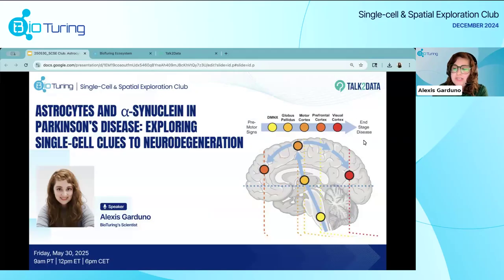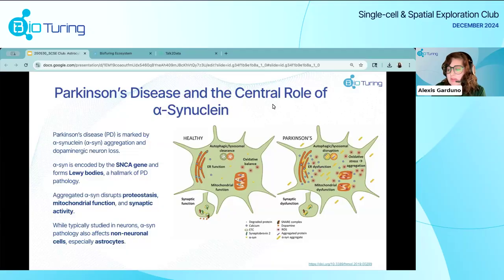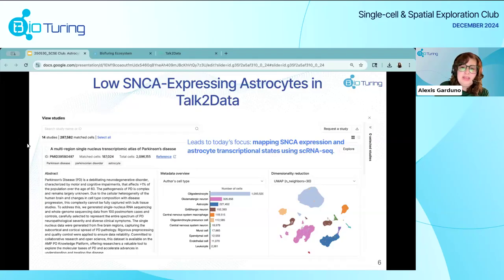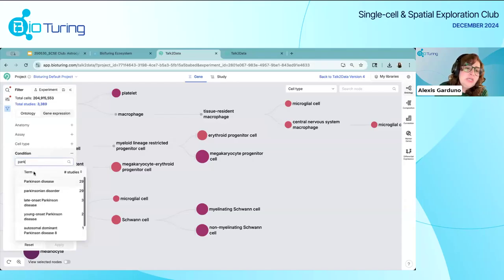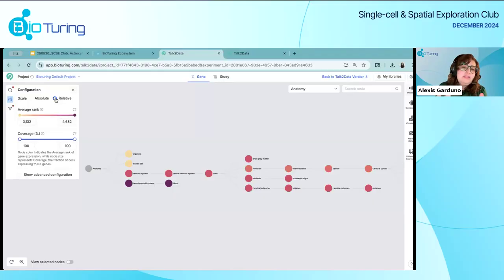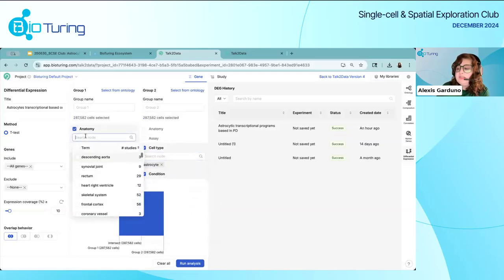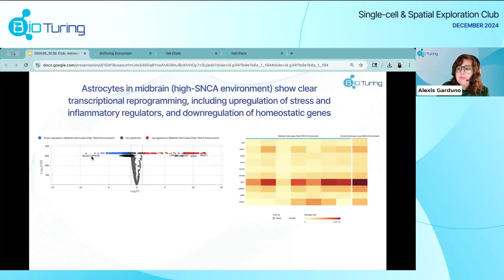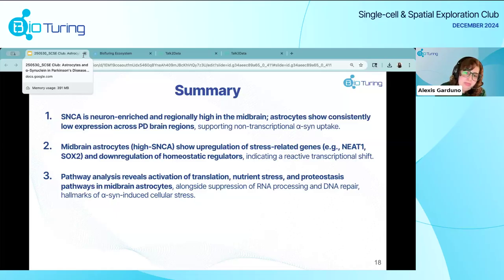EP39: Astrocytes and α-Synuclein in Parkinson: Exploring Single-Cell Clues to Neurodegeneration